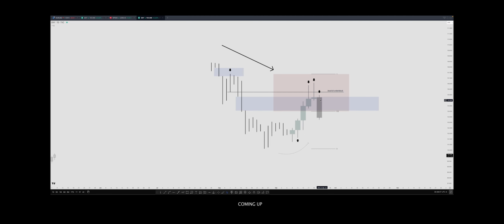Secrets Of The Daily Time-Frame (key steps to high probability)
Daily time-frame is one of the most important parts that leads to high-probability positions.